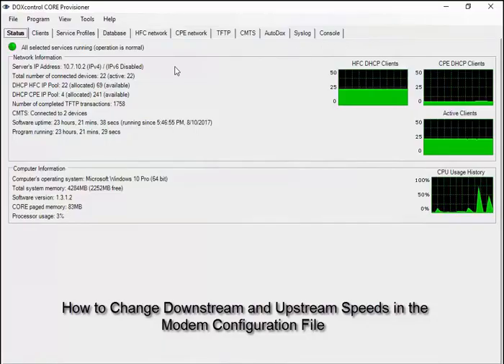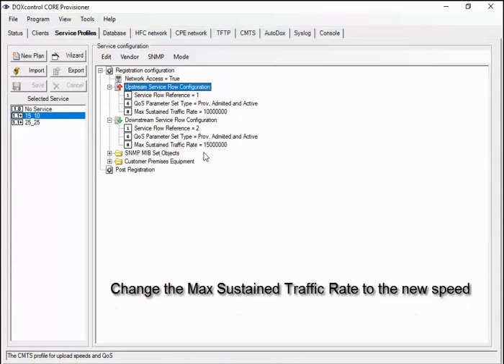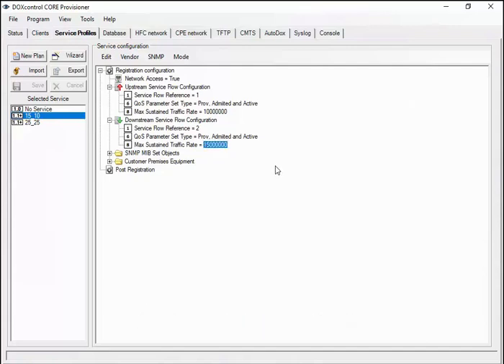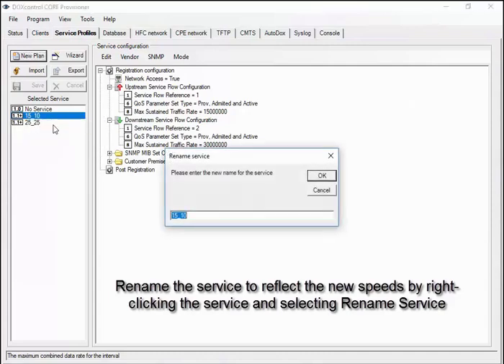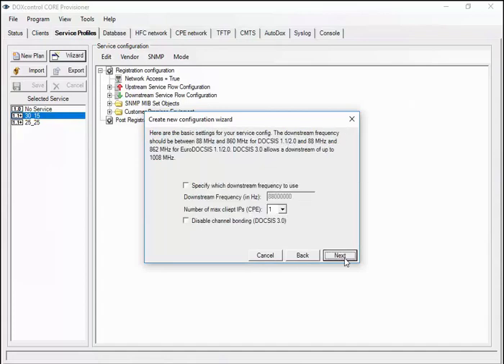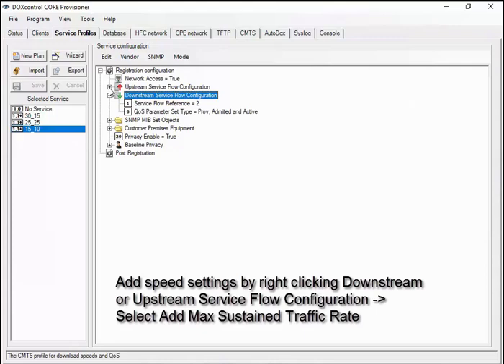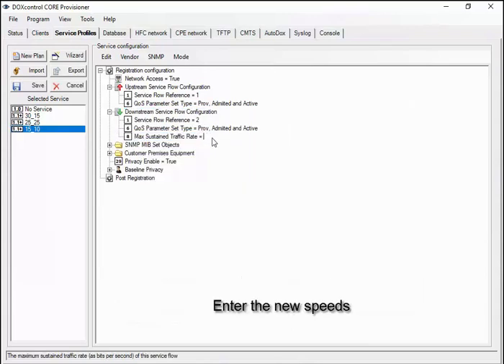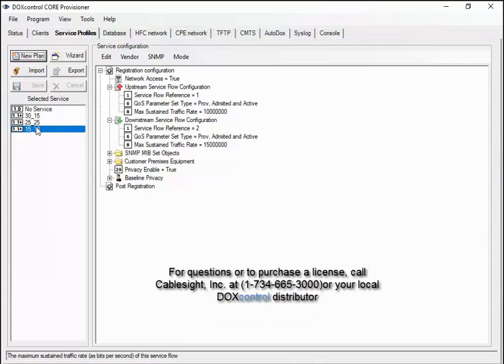How to Change Cable Modem Config Files in DOCSIS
This video demonstrates how to change the modem config file that is assigned to a DOCSIS cable modem.